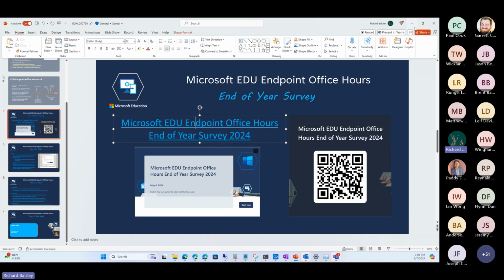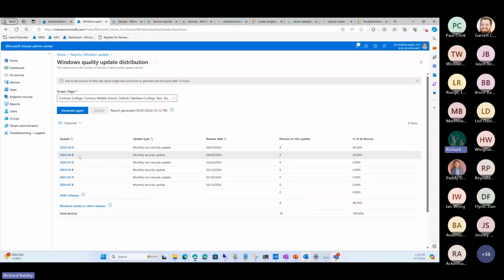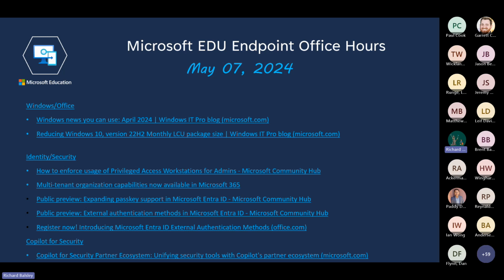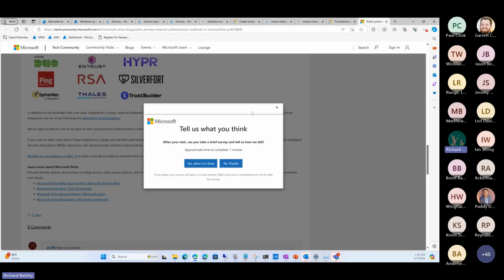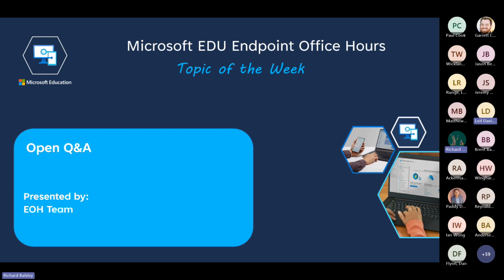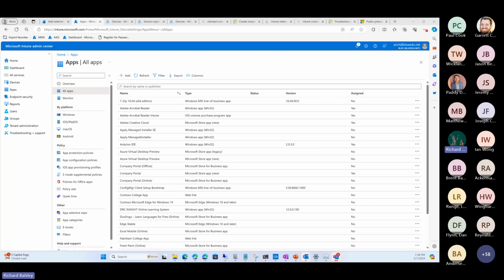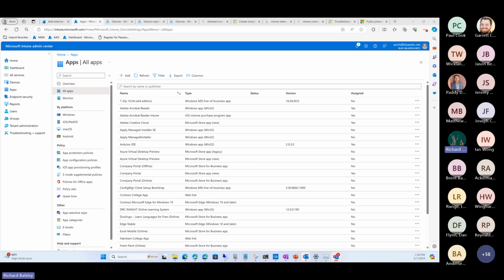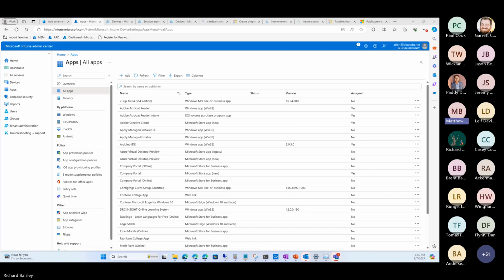Open Q&A | May 07, 2024 | MSFT EDU Endpoint Office Hours